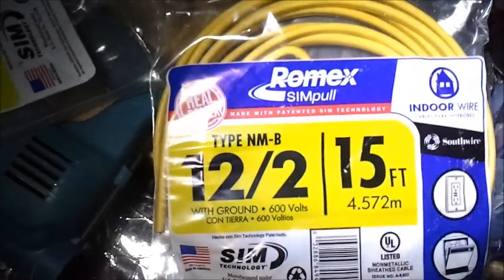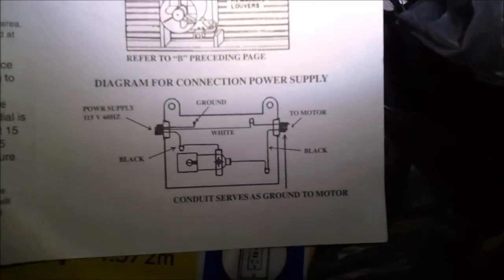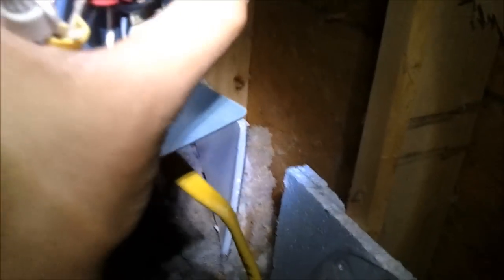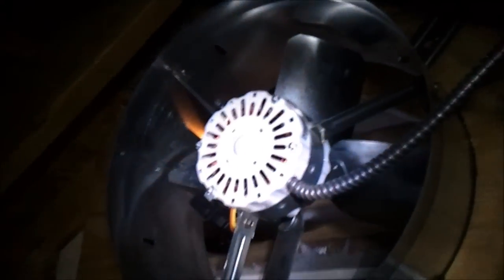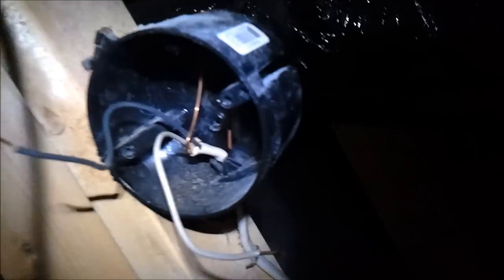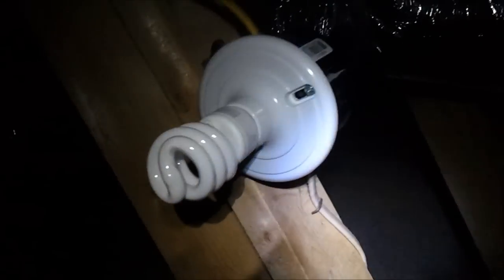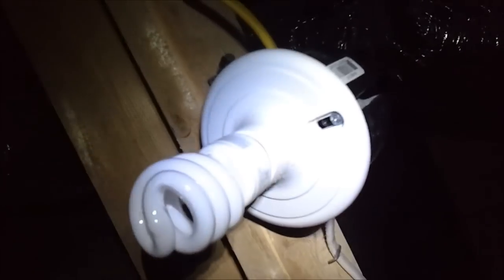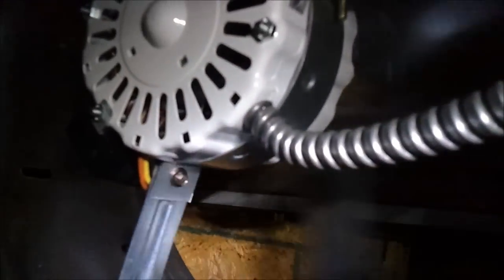How to secure, install, wire, and test an attic gable fan. Part 4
This is part four of a video series documenting how to properly install an attic gable fan.  In this fourth part I first cut off the power to my entire upstairs and then I connect my wire to a thermostat switch, then to another switch in the attic, and then to the light box, where I draw power.  I finally restore power and enjoy attic temperatures which drastically reduce my need to run my air conditioner during the summer.

This was the particular fan that I installed.

As always, God bless and peace.  Safe and successful constructing to all!